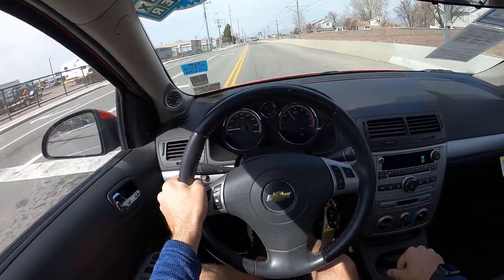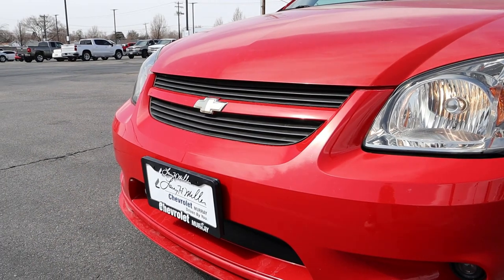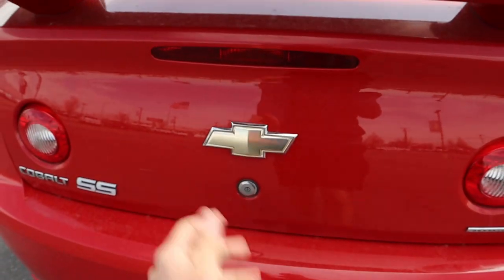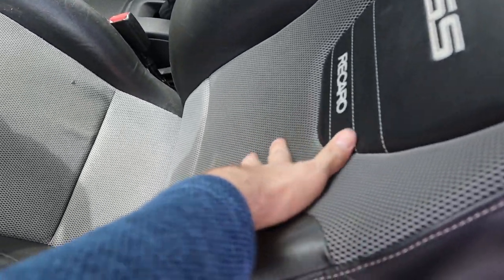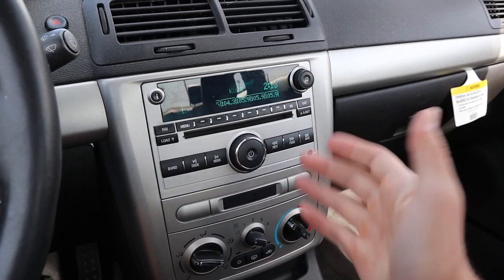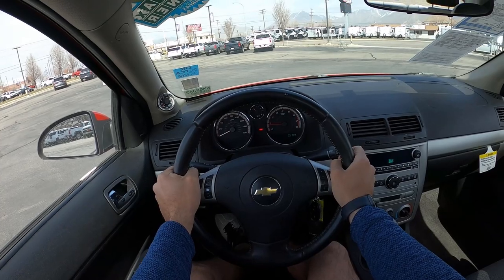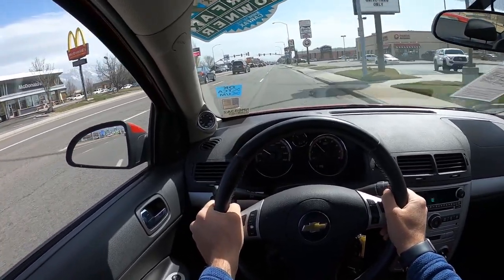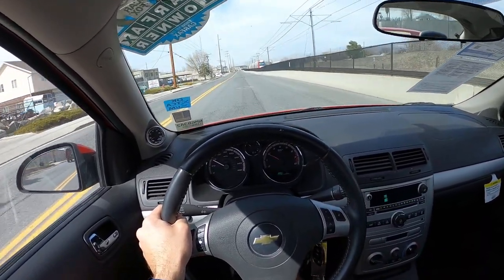Chevy Cobalt SS: The Best Sports Car You Never Knew You Needed!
Today I drive and review a 2007 Chevy Cobalt SS!